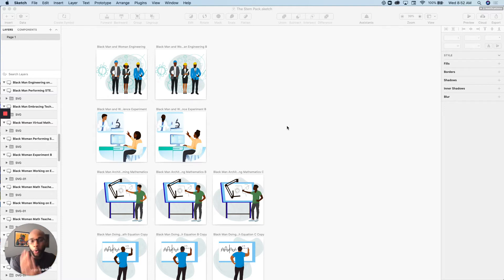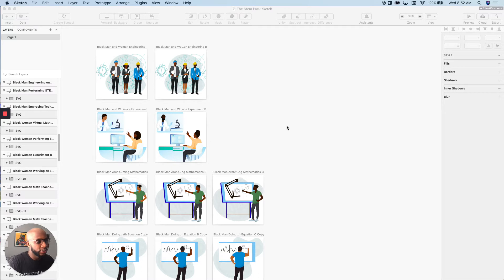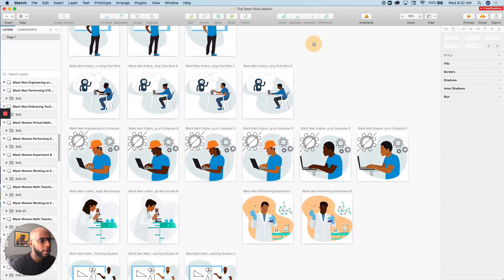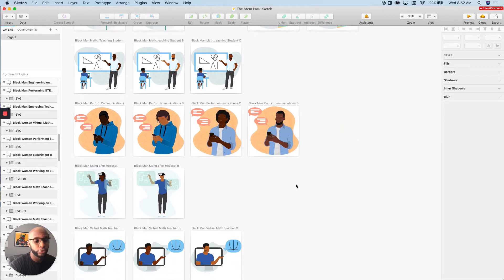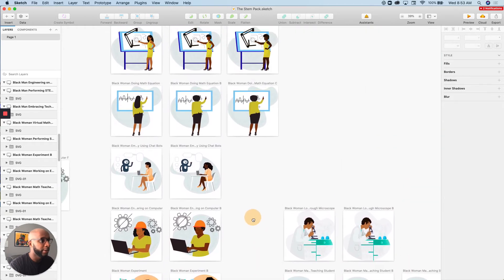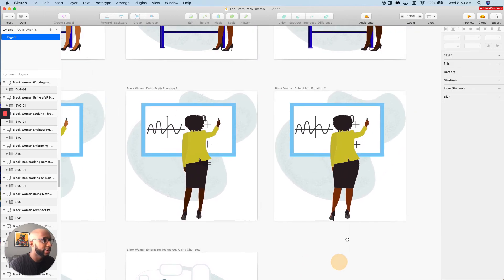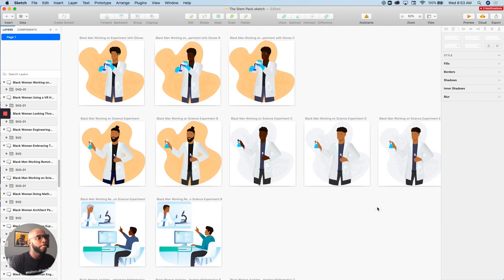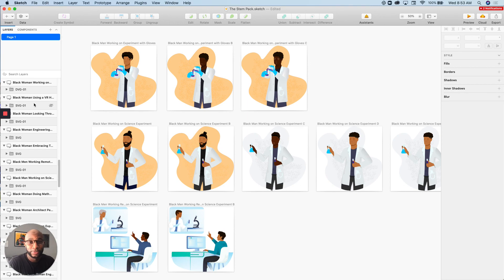STEM Illustrations of Black People | Download The STEM Pack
provides free and premium illustrations of black people for your next digital project.  From your websites, web applications to mobile apps, we’ve built these designs to be used anywhere and everywhere.  Welcome to a future of inclusion.

Black illustrations is a series of digital designs of black people for your next online project. Use our designs anywhere.  There just isn’t a lot of diversity in design.  People of color are often underrepresented in illustrations, lacking in the design process and often go unseen in visuals across the internet.